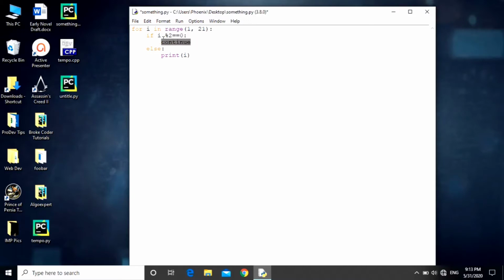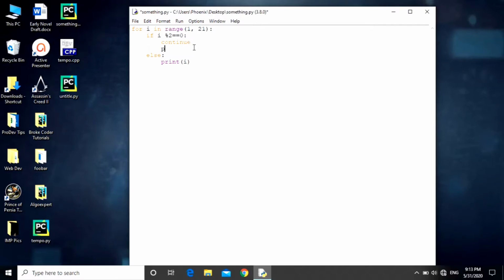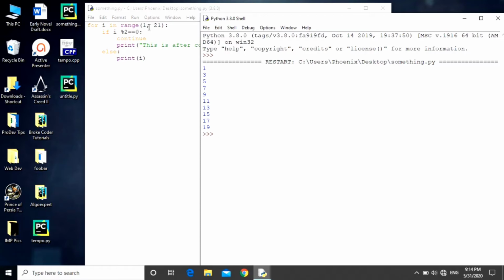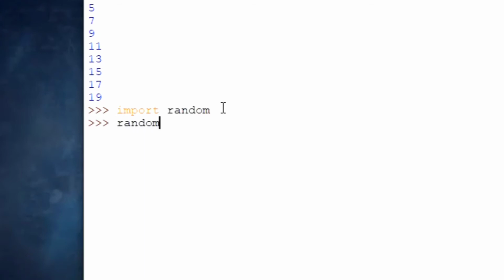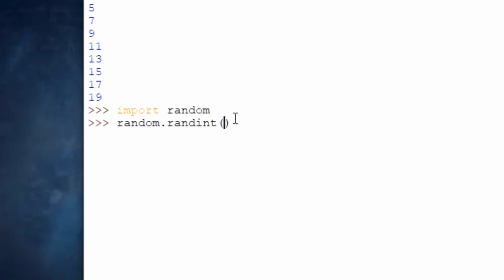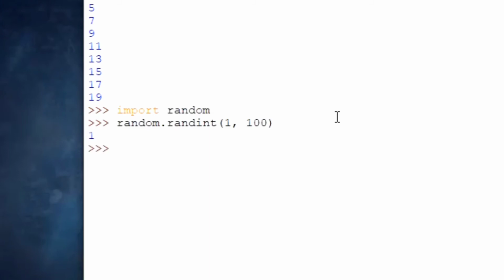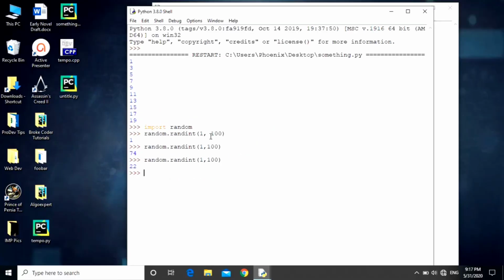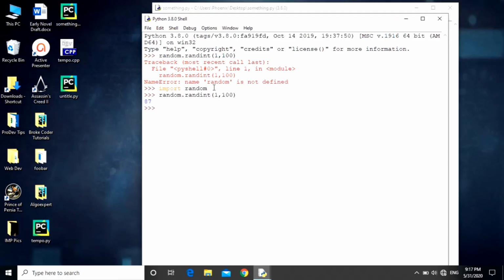Exploring 'continue' and 'import' keywords | Python 5-Minute Tutorials | Beginner Python Tutorials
What does continue cause to our program's control flow? And what does an import statement mean? We learn all that and more.